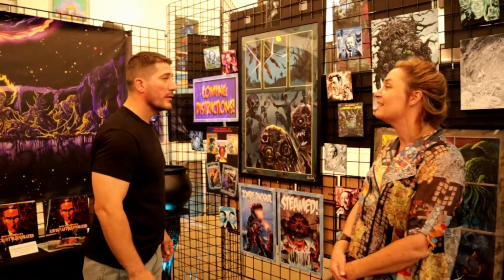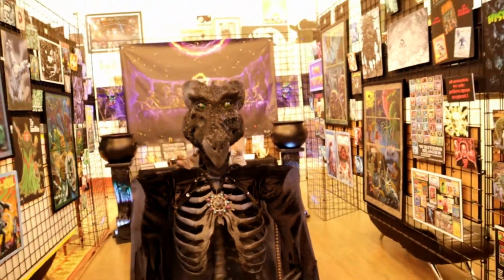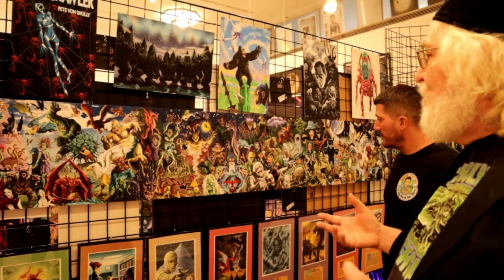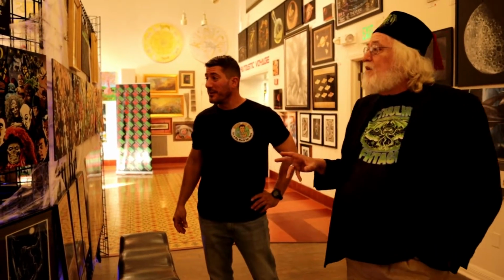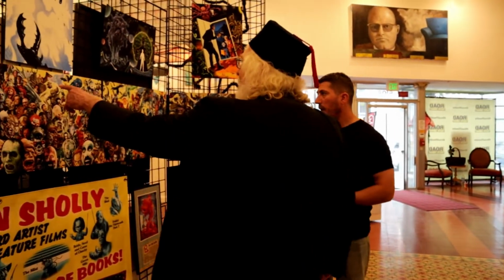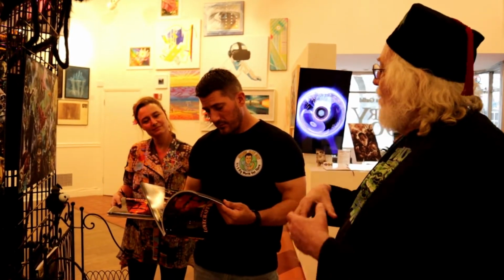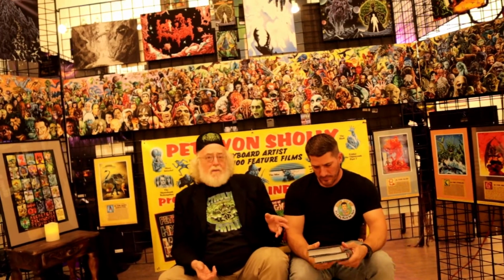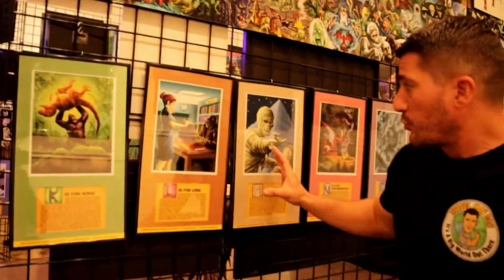MONSTER ARTIST PETE VON SHOLLY INTERVIEW! EP#85 -THE TRAVEL MAN DAN SHOW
IN THIS EPISODE OF TRAVEL MAN DAN I GOT REALLY LUCKY AND WAS ABLE TO INTERVIEW THE AMAZING STORYBOARD ARTIST, MONSTER DRAWER, AUTHOR AND REALLY COOL GUY. PETE VON SHOLLY!!

This video is the 2nd episode of my experience at the Gallery 800 in the North Hollywood arts district. Here is the link in case you haven't seen the 1st episode

This episode was so much fun to film! After walking around Gallery 800 and seeing all the amazing artwork that was on display I stopped in the middle at the epic pop up art display of Pete Von Sholly!! He has dedicated his life to drawing some extraordinary artwork and in this episode you will get a peak at how fricking amazing his drawings are.

In this episode you'll see me take a trip around the pop up shop's exterior walls as Pete Von Sholly descriptively educates us on his History Of Monsters timeline. This timeline is siiiiccckk! and Pete Von Sholly takes his time explaining what each picture means and why he drew them. This timeline of The History Of Monsters can also be bought in a book on this
*BE SURE TO CHECK OUT HIS BRAND NEW BOOK FANTASTIC FICTINEERS!!--ON SALE NOW!!!

I would definitely suggest you checking this book out if your a fan of Monsters or art or just wanna support an amazing artist. In this video you will see Pete and I sit down and talk about his career as a storyboard artist and all the bad ass movies and TV shows he worked on. You will hear about his unique way of how monsters go from his imagination to paper. He is a wonderful guy with tons of amazing stories about monsters and those who drew them for all of us to fall in love with.

This video is special to me because I was able to meet a person whom I admire, his creativity is off the charts and it was such a pleasure to sit down and chat with about something I love-MONSTERS and MOVIES! I hope one day I can live in a Pete Von Sholly drawing!!

So I hope you enjoy this part 2 video of the Gallery 800! Go ahead and drop me a comment and let me know what you think!

THE WEBSITE LINKS FOR ALL THE INFO YOU SEE IN THIS VIDEO:

Pete Von Sholly’s website -you can buy his books and art

"Its a BIG WORLD out there, make sure you see every bit of it!"
-TMD